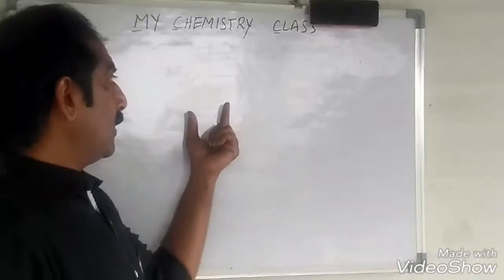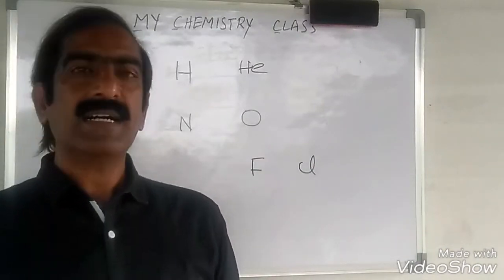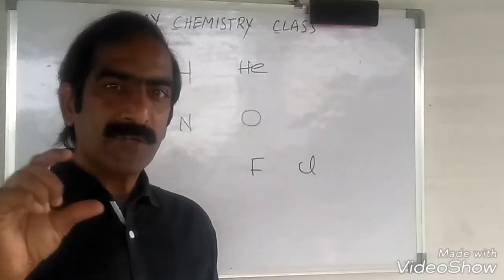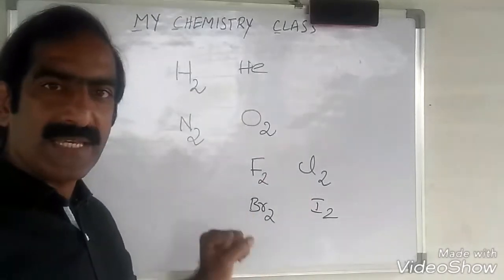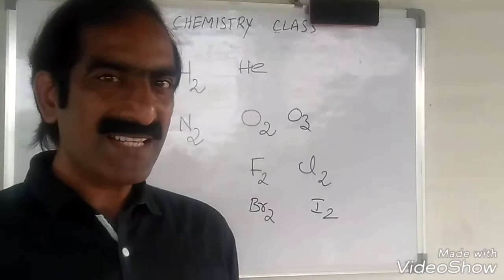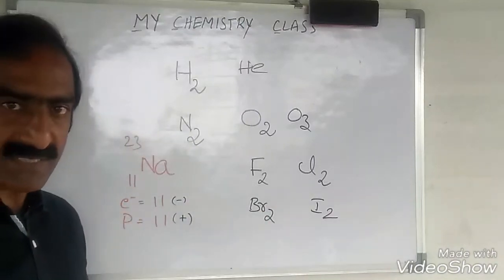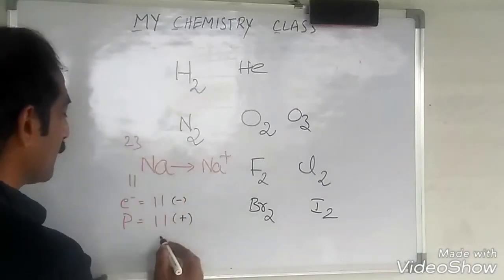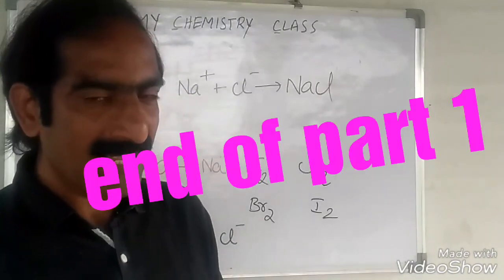Basics of chemistry part 1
Ahisir chemistry class